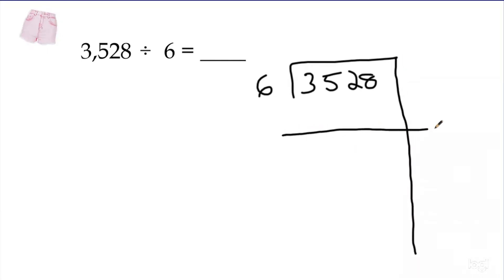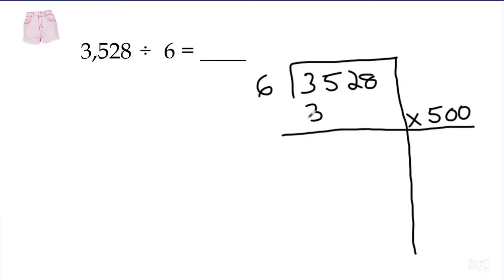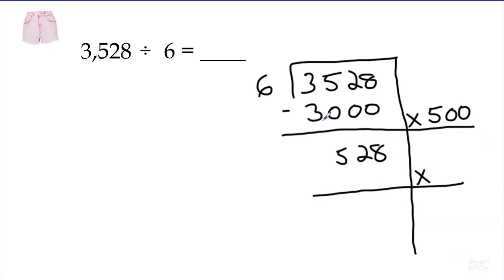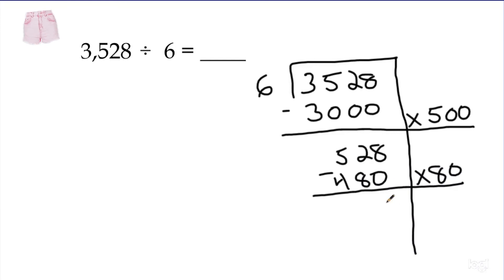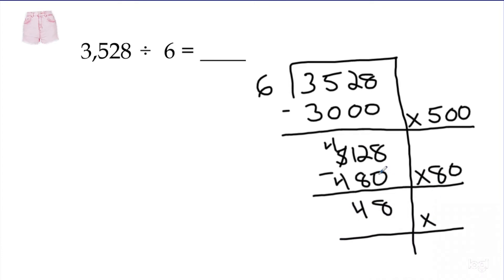Partial Quotients 4 x 1 Problem - InstructaBeats Short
Check out this example problem in under 2 minutes! Check out this example problem in under 2 minutes!  We are using partial quotients to divide 4-digit by 1-digit numbers!  This quick short will demonstrate the partial quotients strategy!